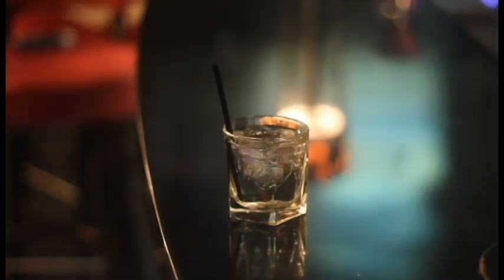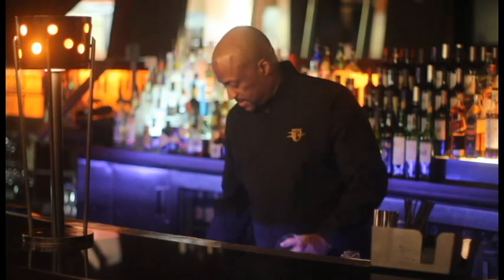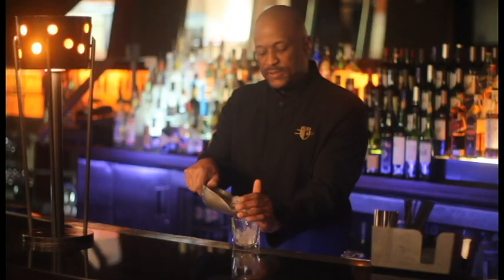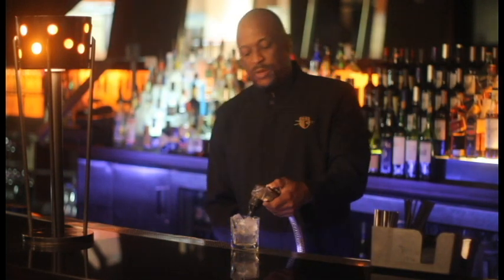How to Mix Cherry Vodka & Sprite : Cocktail Concoctions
Mixing cherry vodka and Sprite results in a drink that is truly worthy of your time. Learn how to mix cherry vodka and Sprite with help from a lead mixologist in this free video clip.

Bio: Kerry Coleman is a lead mixologist for China Grill Management, which oversees restaurants in the U.S., Mexico and the U.K.
Filmmaker: Kerry Coleman

Series Description: One surefire way to become the most popular person in the room is to learn how to mix a good drink. Get tips on cocktail concoctions and find out how to come up with a classic drink of your own with help from a lead mixologist in this free video series.